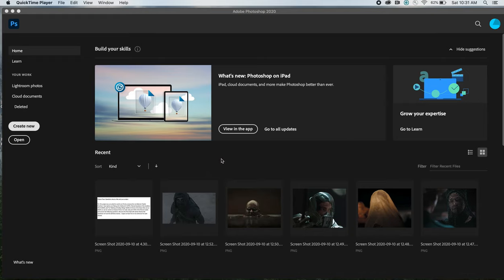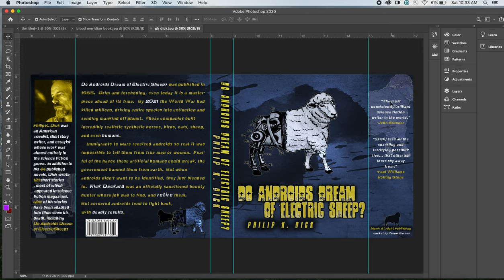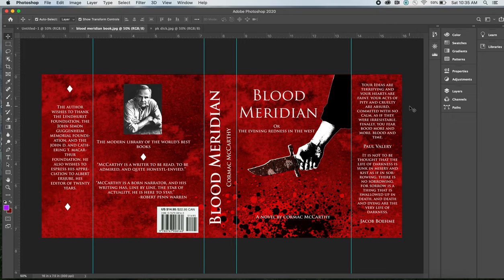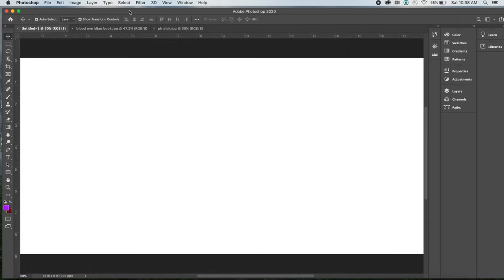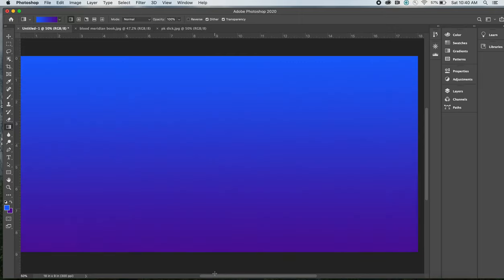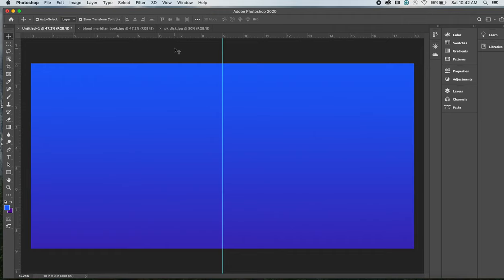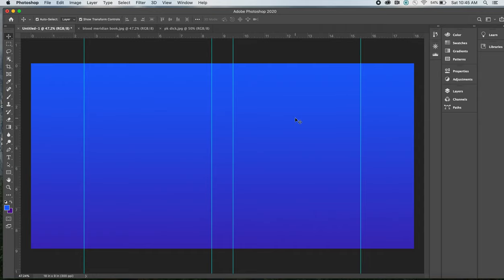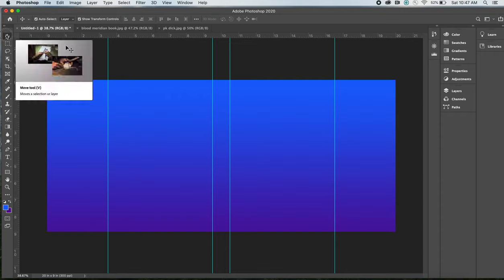Book jacket redesign project (Part One)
A discussion about setting up your Adobe Photoshop template and beginning your book jacket assignment.  Book jacket: noun. A removable paper cover, usually illustrated, for protecting the binding of a book and usually giving information about the book and the author.